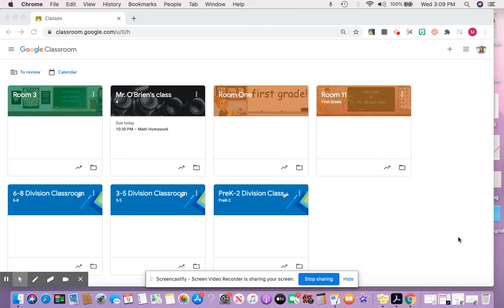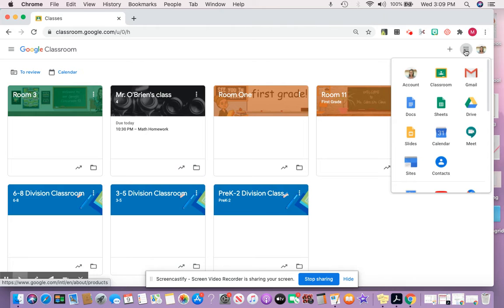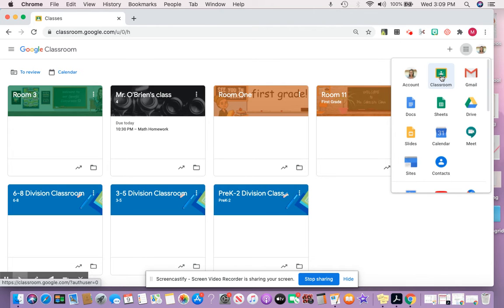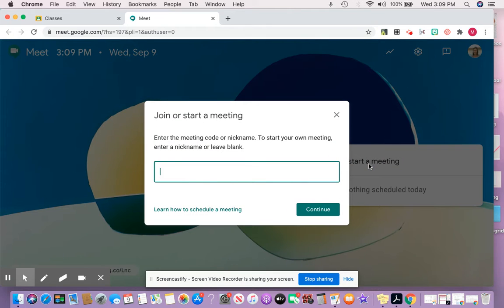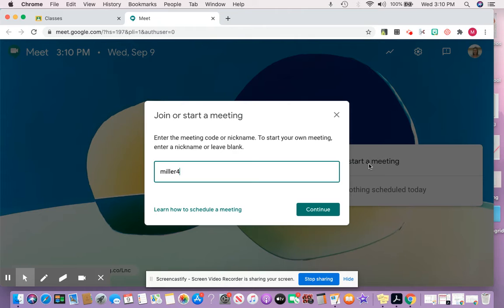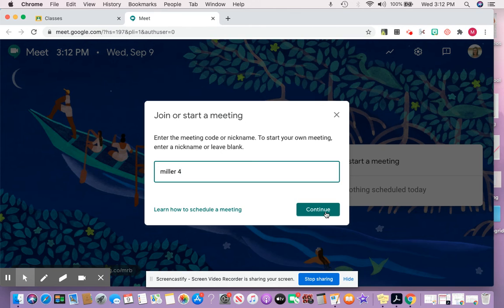How to Make Sure Students are NOT in the meet without you